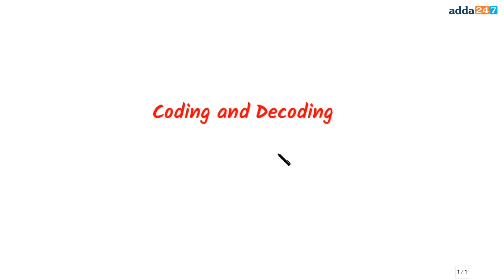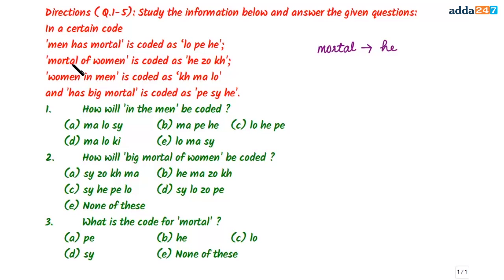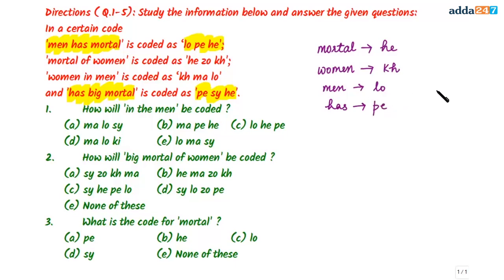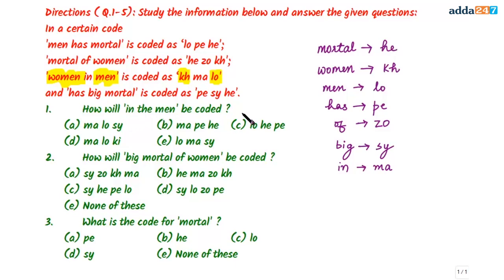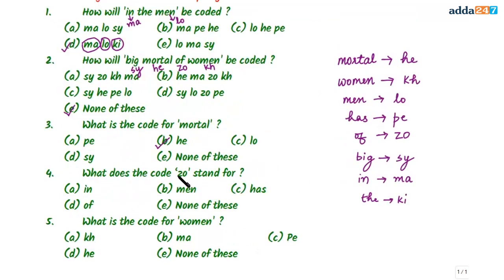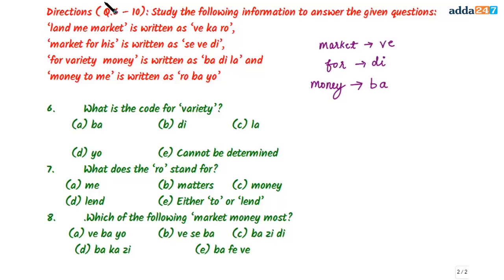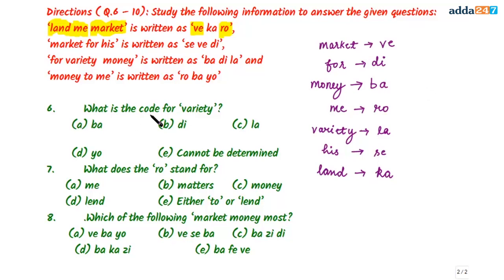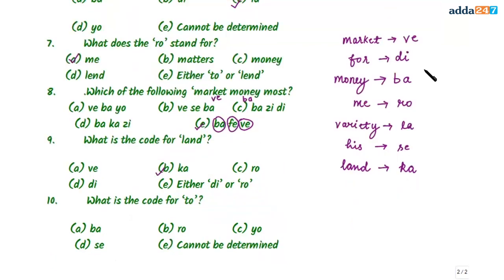Concepts and Tricks of Coding-Decoding (Reasoning)